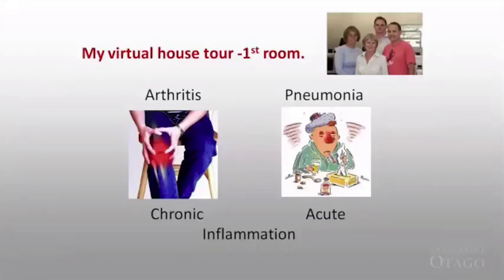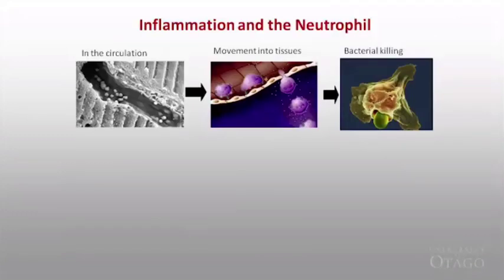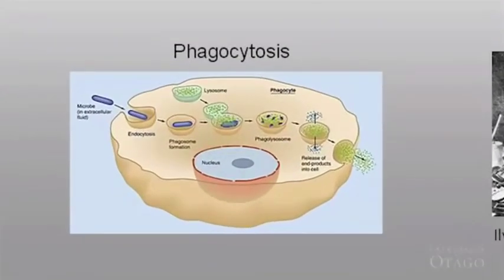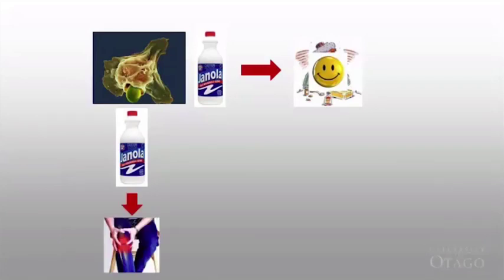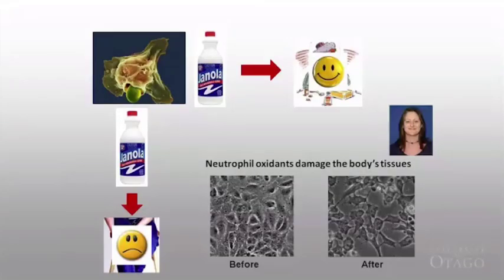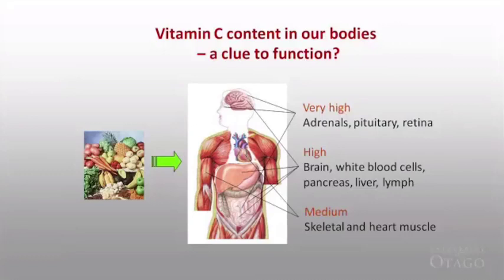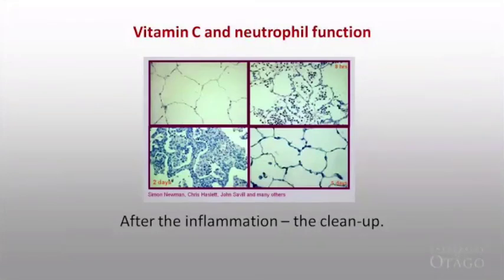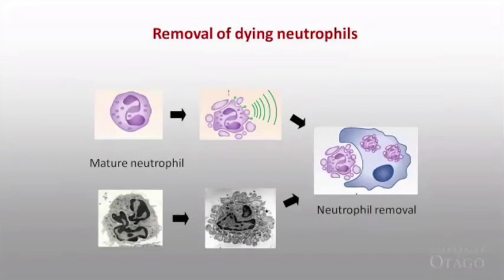Pr Margreet Vissers förklarar C vitaminets roll i immunförsvaret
C vitaminförbrukade vita blodkroppar skapar inflammation i vävnad